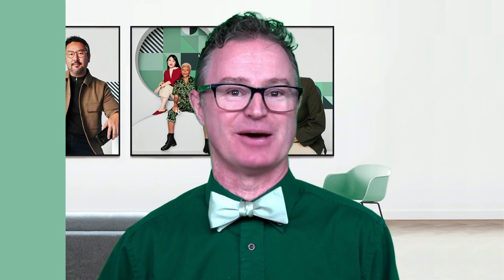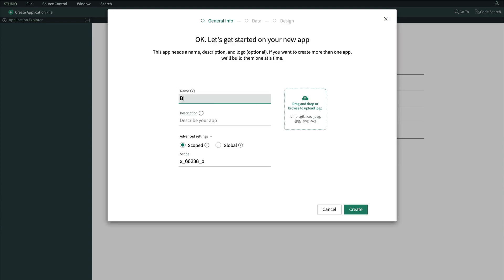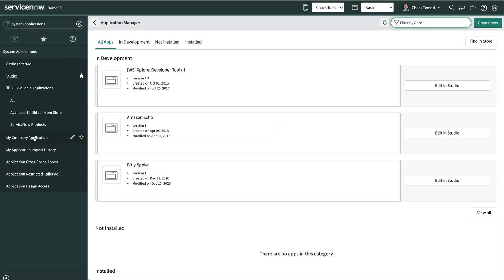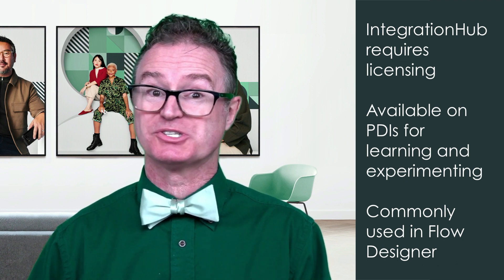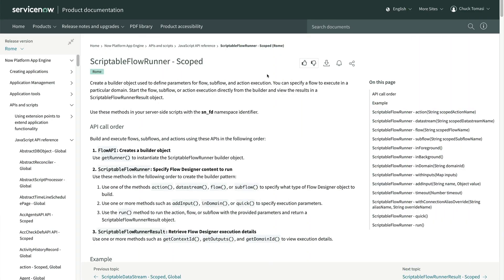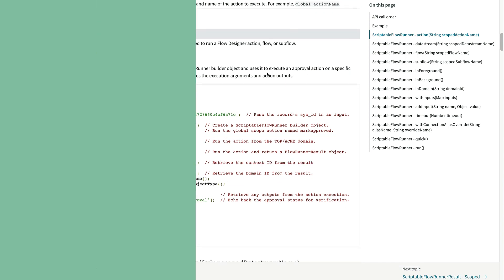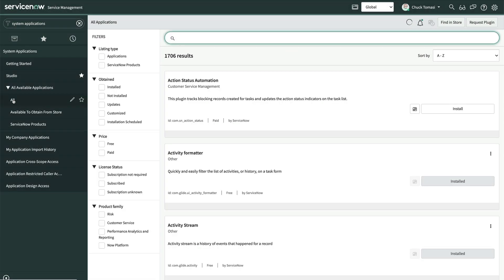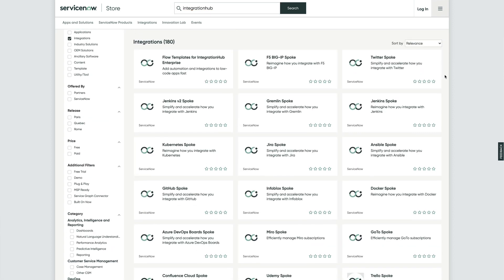IntegrationHub Overview - Learn Integrations on the Now Platform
This video describes what IntegrationHub is and why you want to check it out.